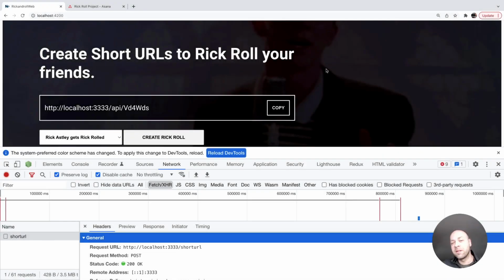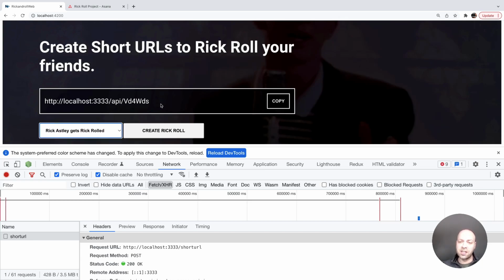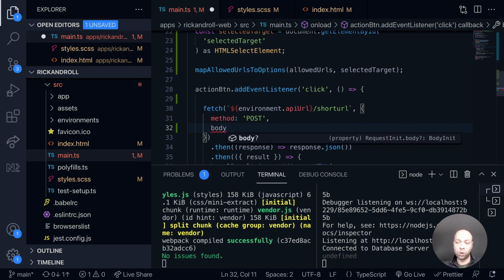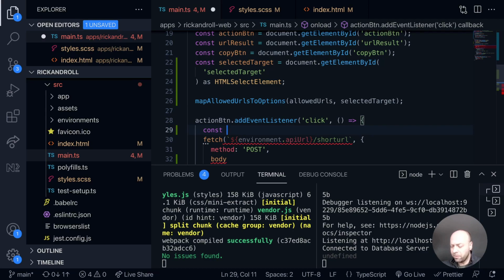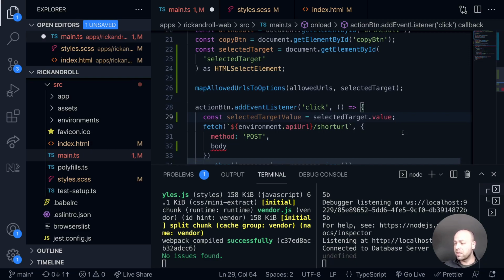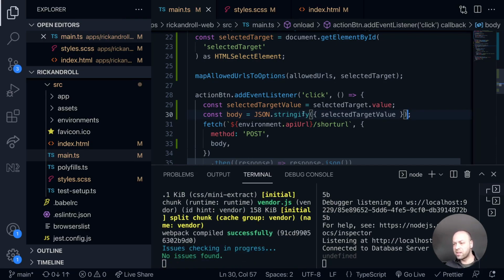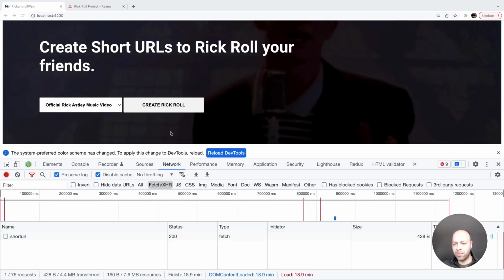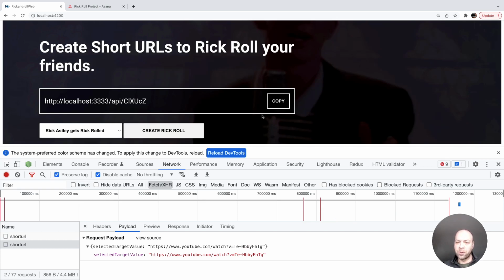DevTips Daily - Rick and Roll Project - POSTing JSON data to the backend service with Fetch